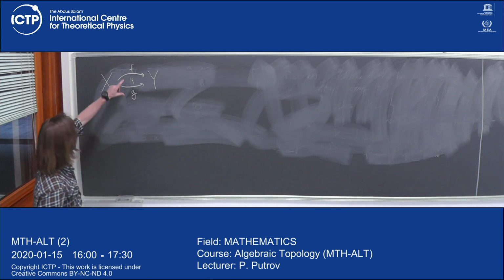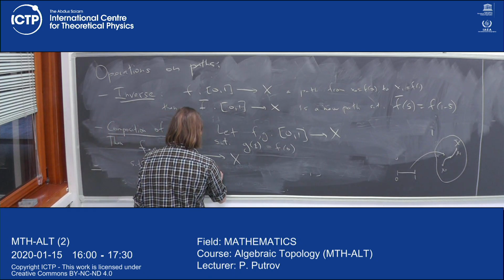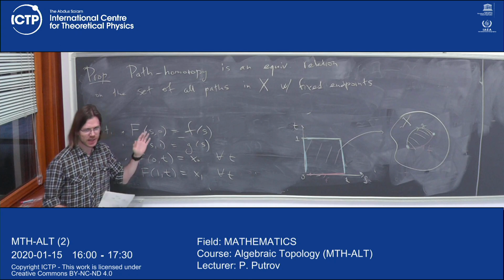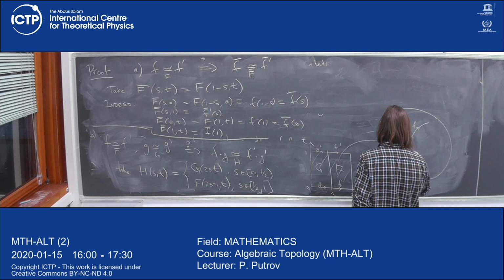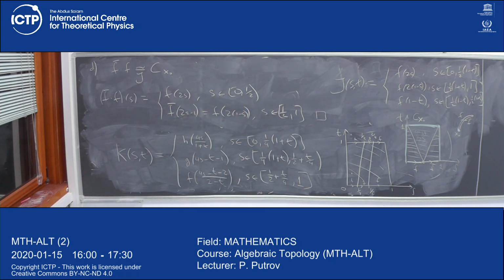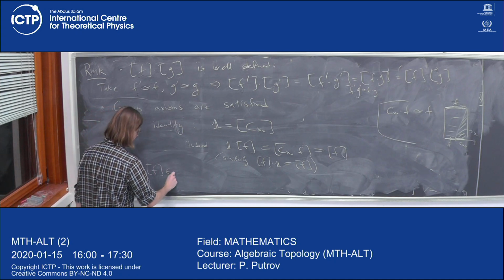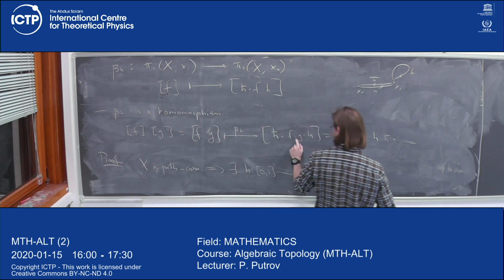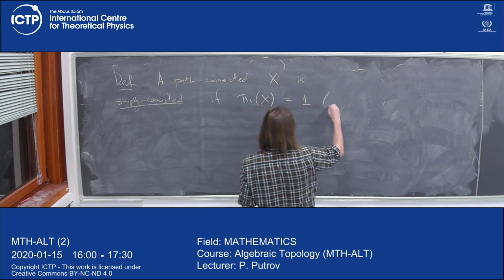Algebraic Topology (MTH-ALT) Lecture 2